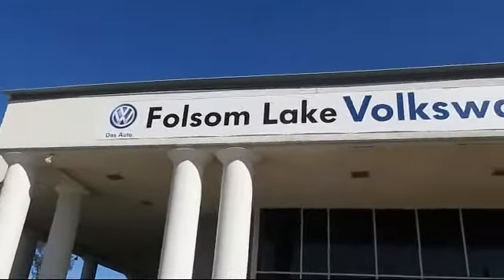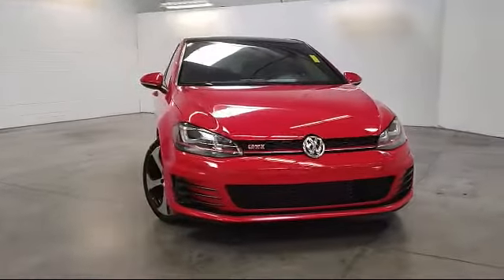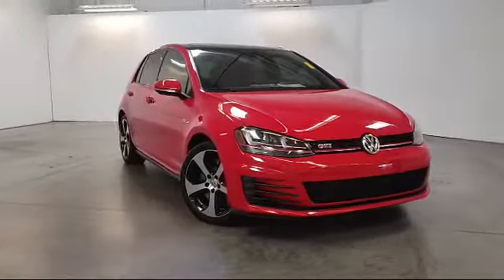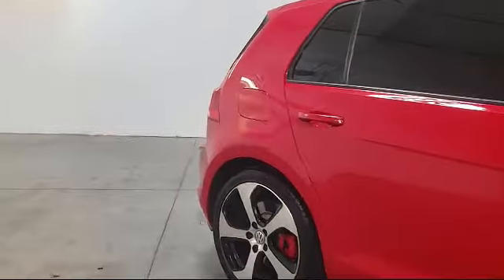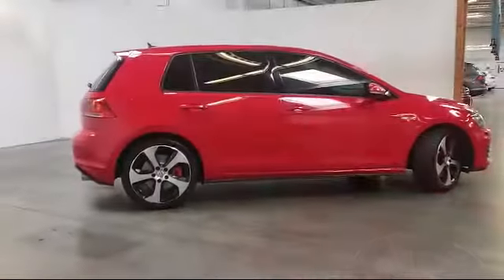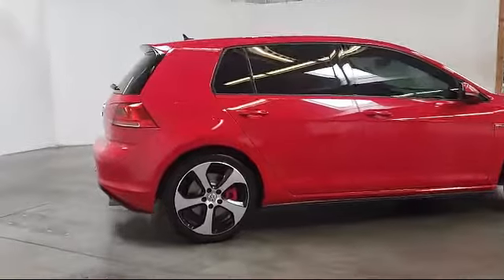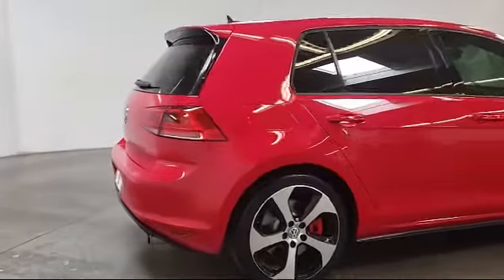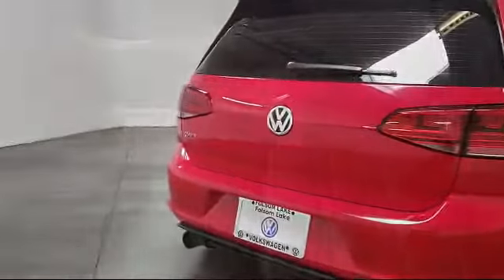2016 Volkswagen GOLF GTI Hatchback Autobahn Folsom Sacramento Roseville Elk Grove El Dorado Hill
2016 Volkswagen GOLF GTI Hatchback Autobahn Stock Number: U2583 Vin:3VW447AU3GM043140.